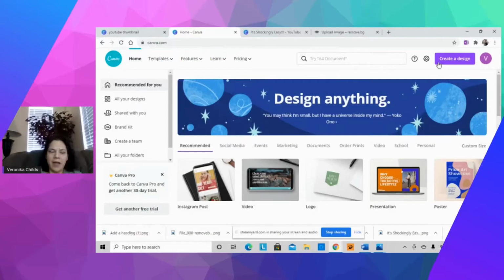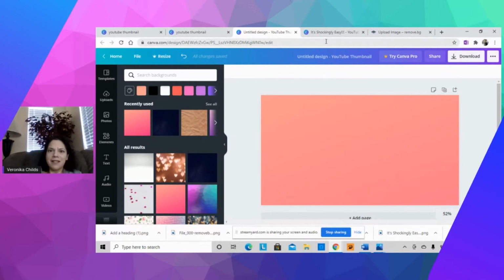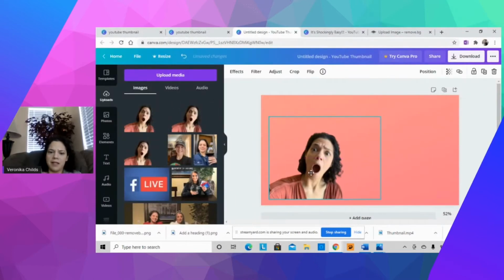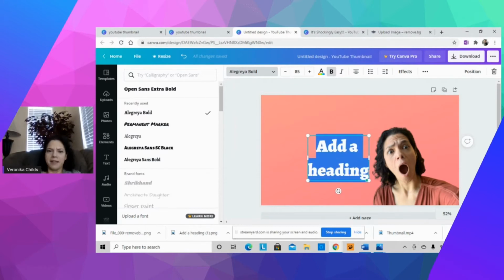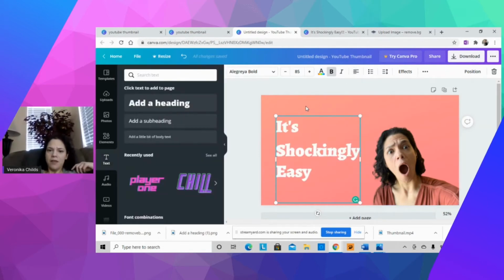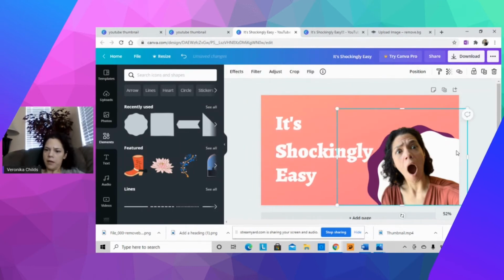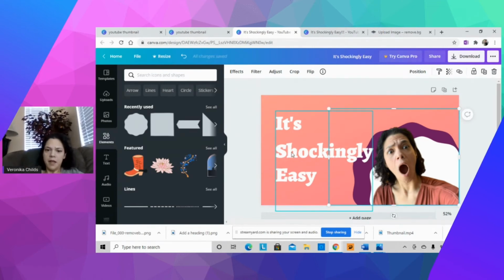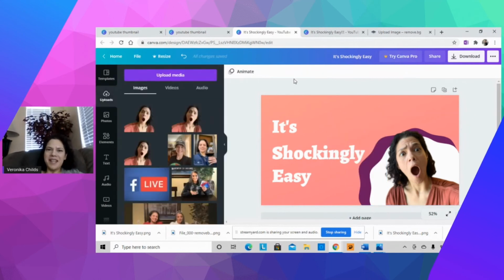How To Make a Great Thumbnail for Free in 10 Minutes or less!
Do you know how to make a great thumbnail for free? It is surprisingly easy! I made this thumbnail in about 5 minutes using two FREE websites. Conquer 2021 episode 12.

remove.bg/upload

**Social Media**
Clubhouse@veronikaventure